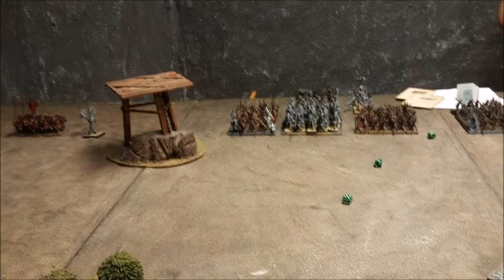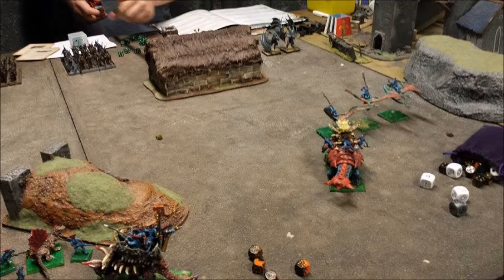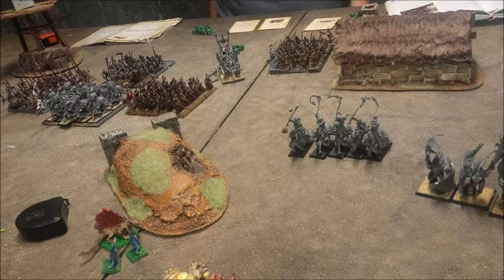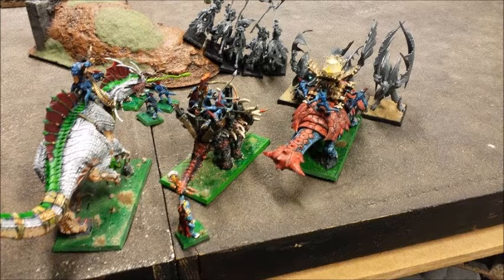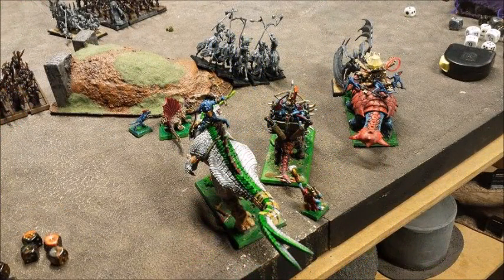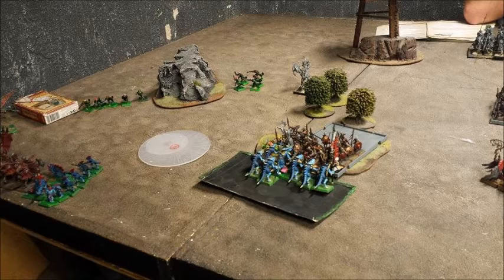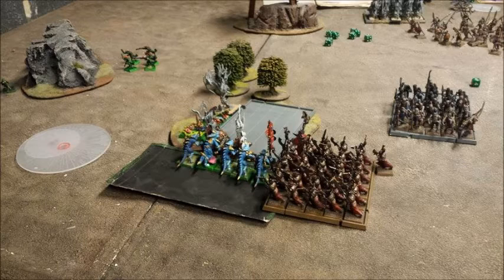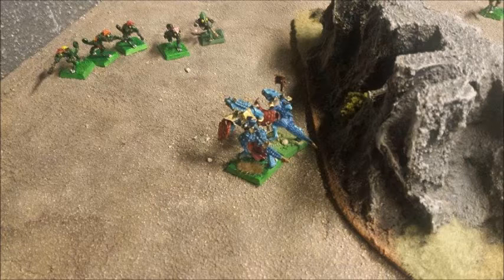82 Lizardmen vs Vampire counts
For our campaine my 1500 pts Lizardmen vs 2000 pts vampire counts